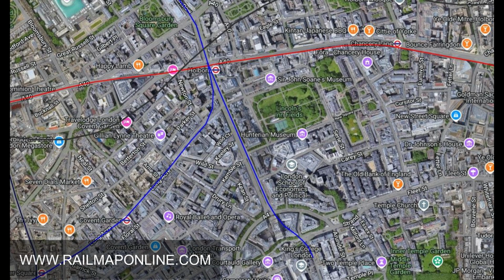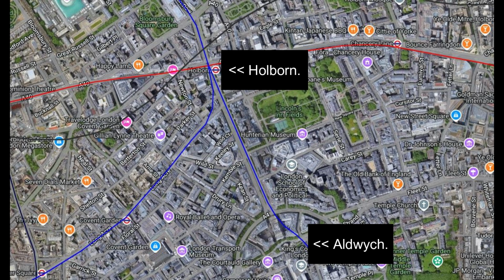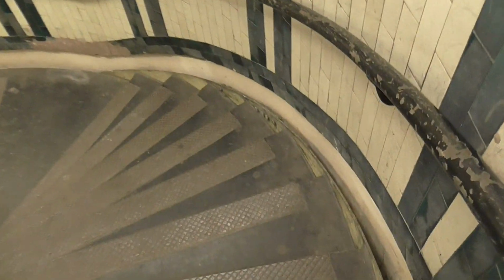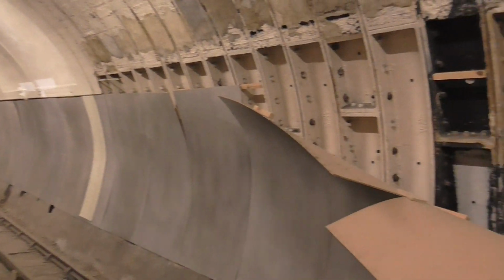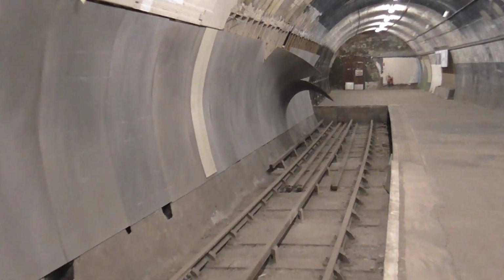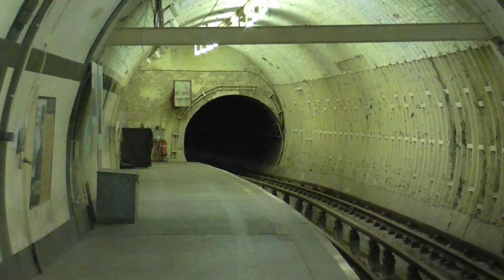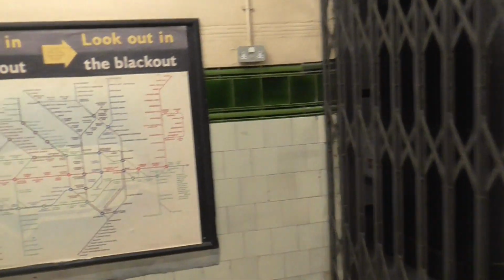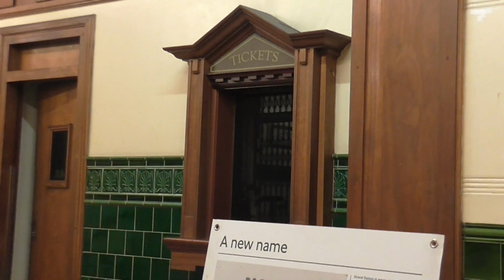GOING UNDERGROUND: Aldwych - The END Of The Line. A Hidden London Tour Of A Station Shut Since 1994.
*Filmed 28th November 2024*.

First time I have done anything like this, a tour of a London Underground Station that has been closed to passengers since 1994.
Opening as Strand Station in 1907, it was later renamed to Aldwych. Patronage was never that great, and a series of rationalisations happened over time until eventual closure in September 1994.
Despite being out of use to passengers, Aldwych still very much see's use in other things, most notably filming and TV drama's. It featured in London's Burning when a drunk dropped his Filofax onto the tracks and was hit by a train. Recent films include "Darkest Hour" and "Luther: The Fallen Sun".

The tours are part of the London Transport Museum's "Hidden London" program and this particular one cost £45. All monies go back to the Museum so a very worthwhile cause in my opinion and I would highly recommend doing one whether you're in London or just fancy doing something different. Just be advised that due to the era of time when Aldwych was opened, it IS NOT suitable for people with mobility issues.